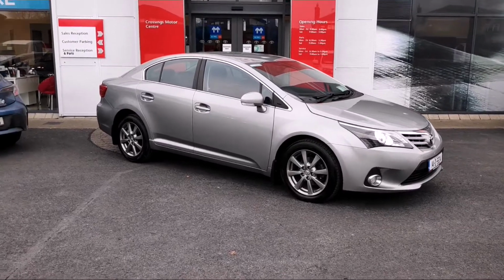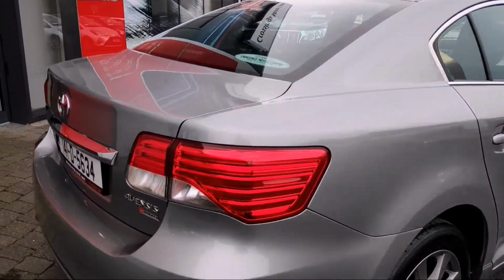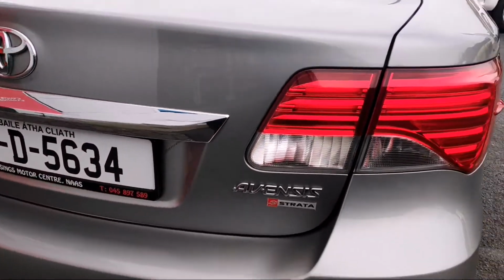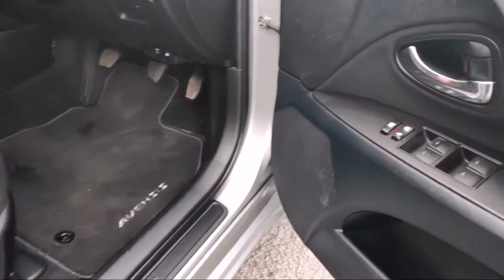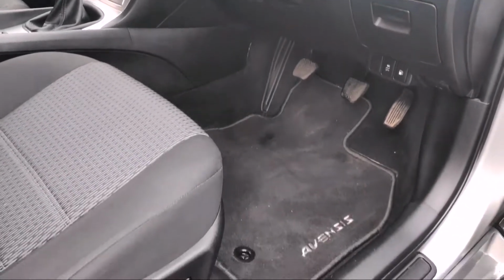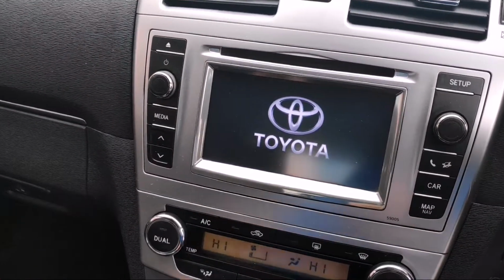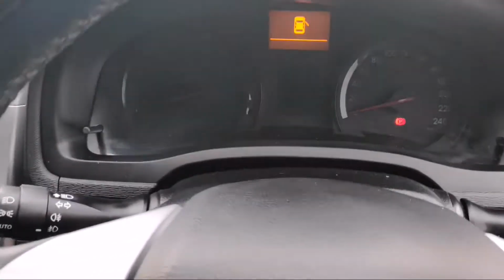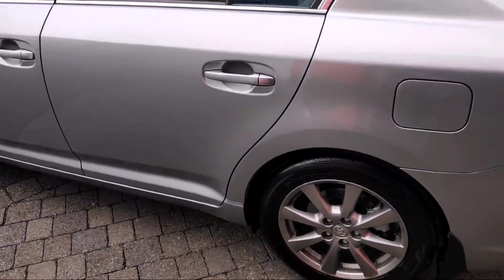2014 AVENSIS 2.0 D4D STRATA -- 141D5634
Toyota Avensis Strata 2.0 D4D, Just come back in as a trade in, exceptionally clean well kept car with a full Crossings Toyota service history from day one. Features include: Mulit Function Steering Wheel with Bluetooth handsfree, Full electric windows and mirrors, Alloy Wheels, Cruise control, Colour Screen reversing camera, CD Player/Radio, Air Con, a large spacious boot with split fold rear seats, and ISOFix in the rear seats for attaching child seats securely.

*To view our full list of Toyota Plus approved Used cars , head across to our

All Trade In's Welcome. Finance Available- Ask to meet our Business Manager to discuss all your finance options.

Crossings Toyota Naas is a family owned business in the motor trade for over 60 years. As Kildare’s only authorised Toyota Sales and Service agent, we are committed to exceeding expectations through our friendly, expertly trained staff and exceptional customer service at a fair and transparent price. All our cars come with a Toyota Plus Warranty, are fully serviced & undergo a complete and detailed 100-point check before they are sold.